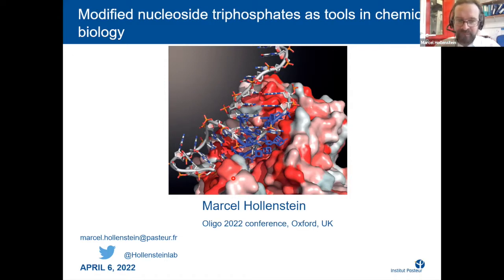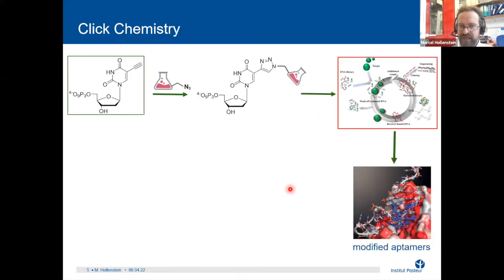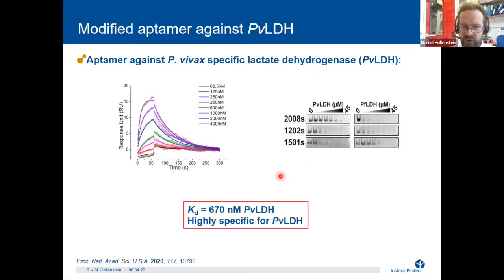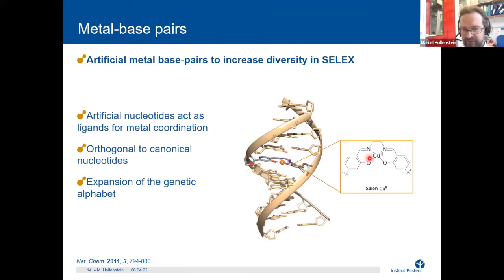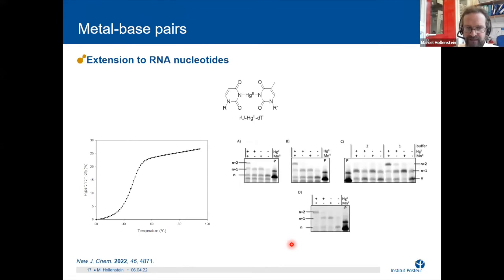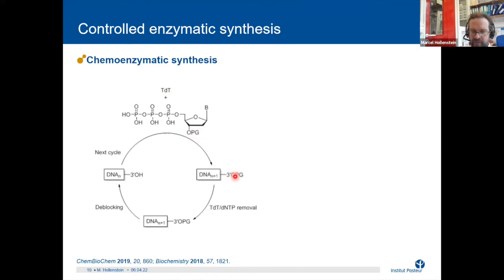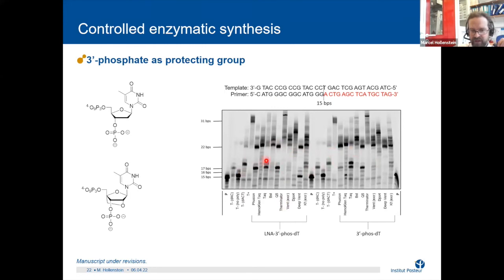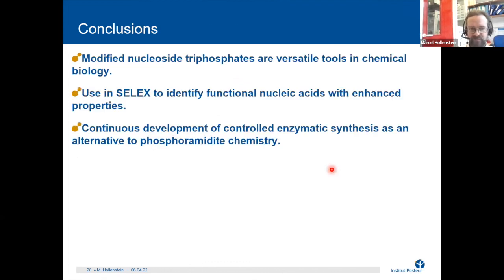Marcel Hollenstein at Oligo 2022